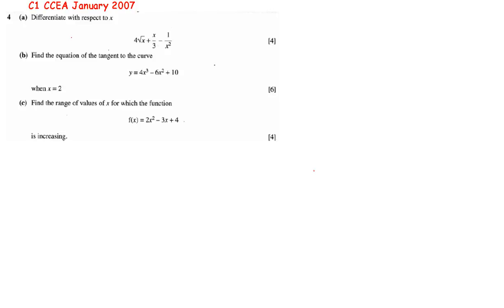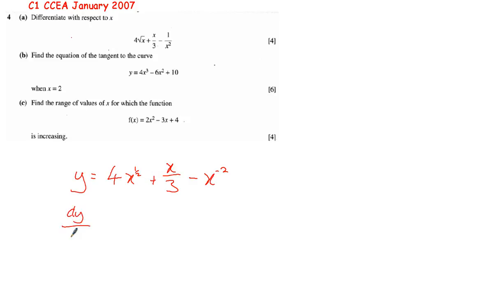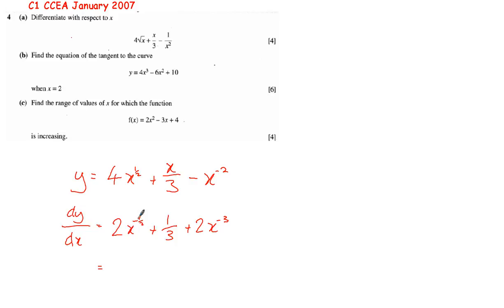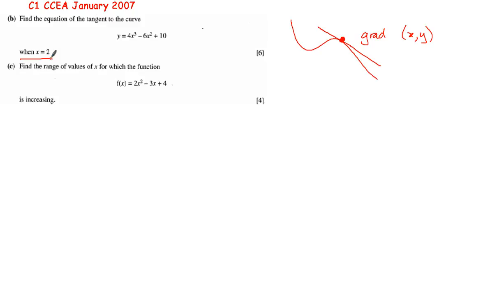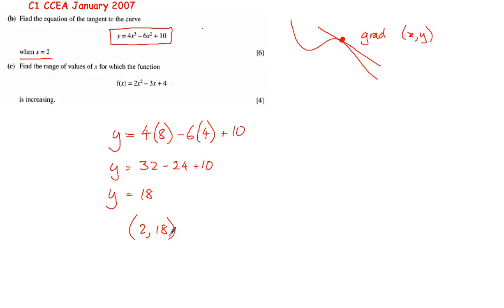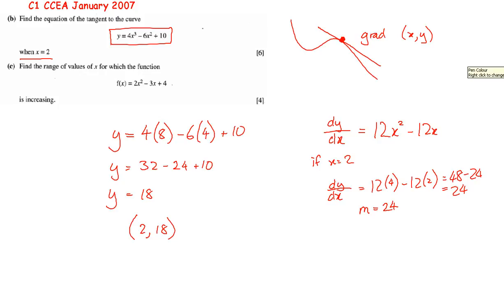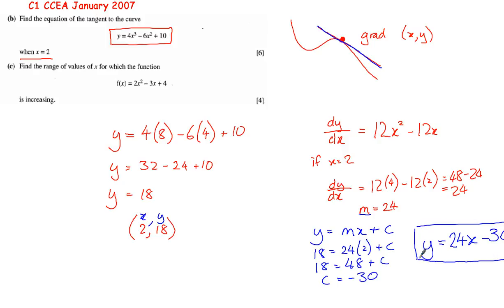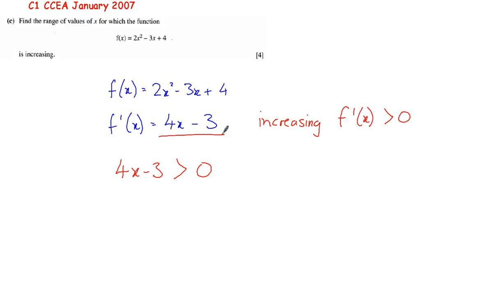2007 Jan C1 Question 4